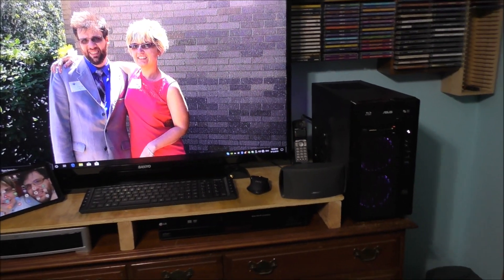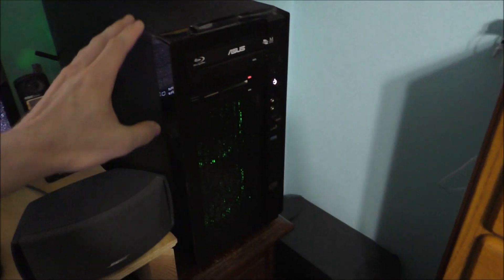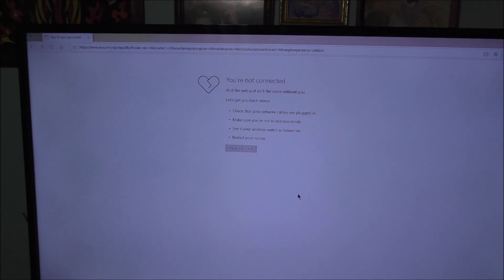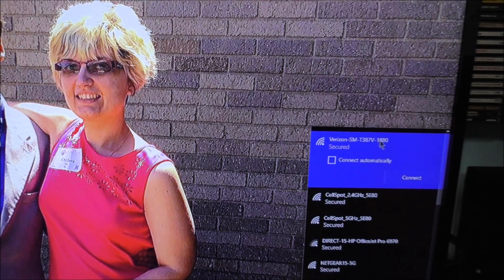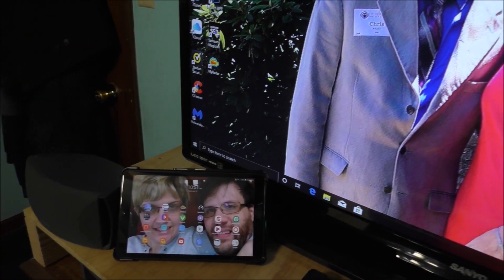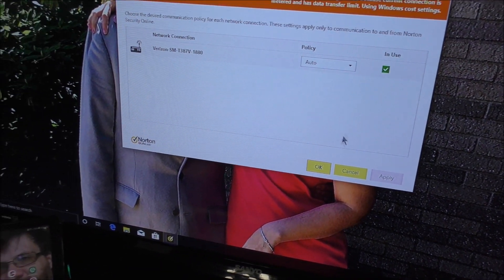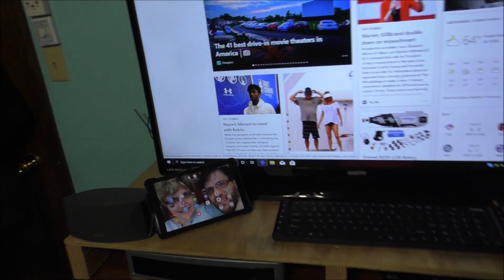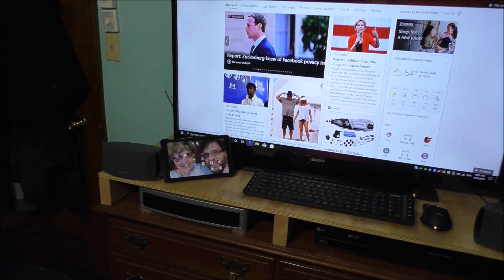TURN ANDROID TABLET INTO A MOBILE HOTSPOT